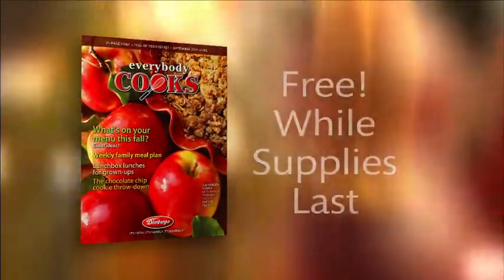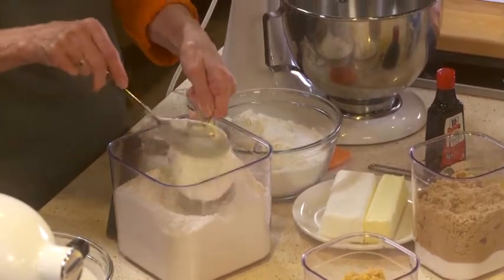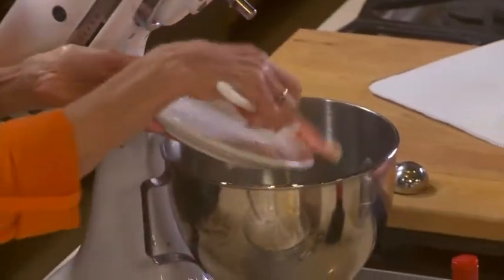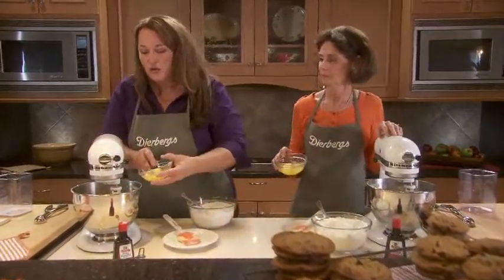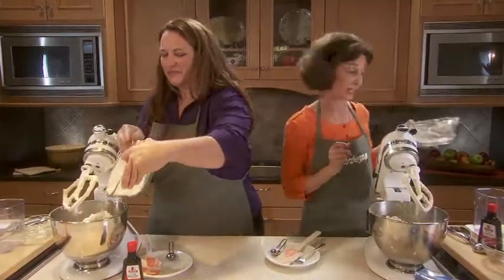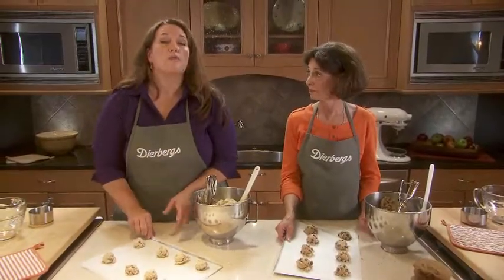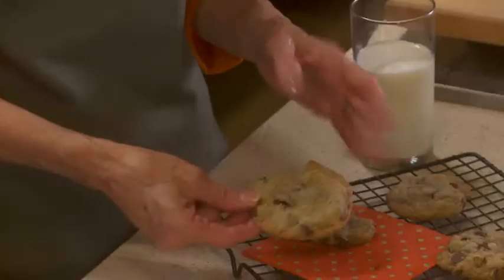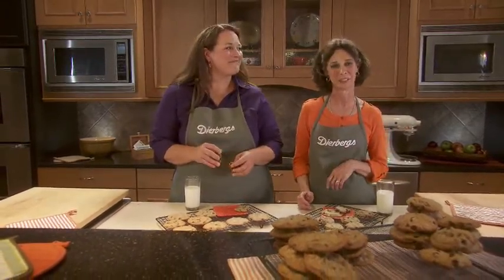Dierbergs Presents Everybody Cooks - Fall 2011: Part 3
Barb Ridenhour and Cathy Chipley engage in the age-old debate of cookie connoisseurs everywhere: thin & crispy or thick & chewy?